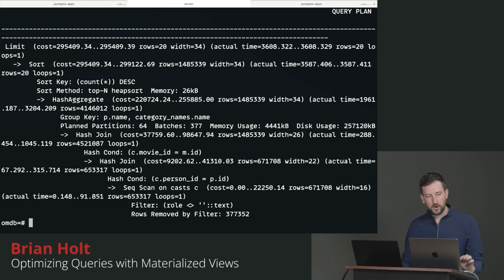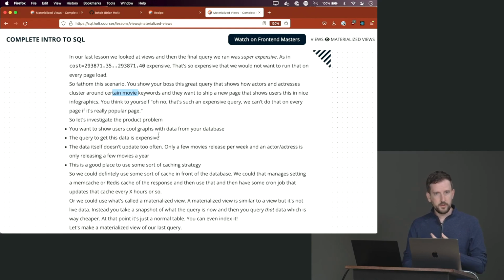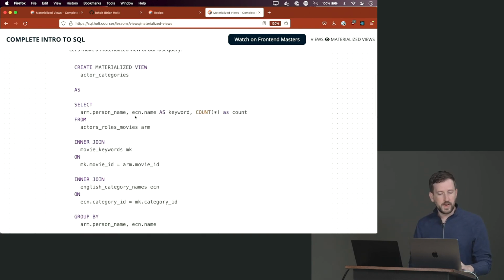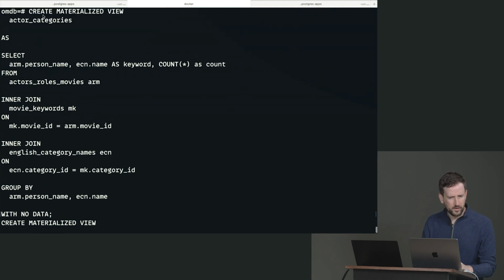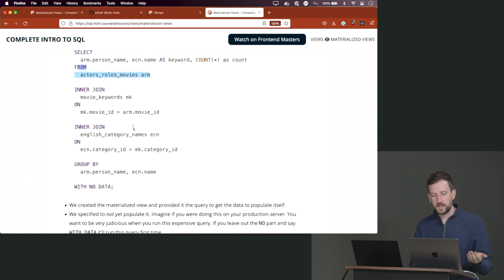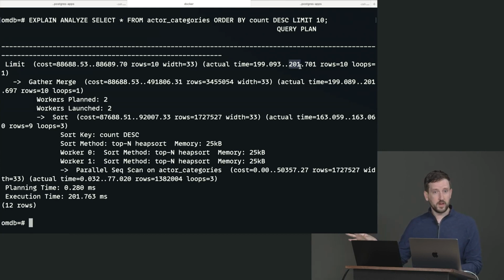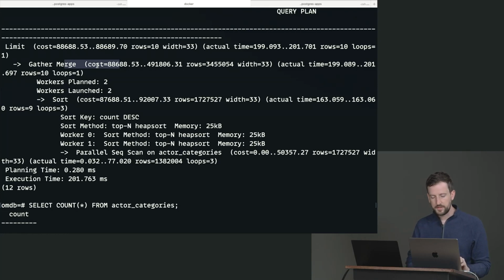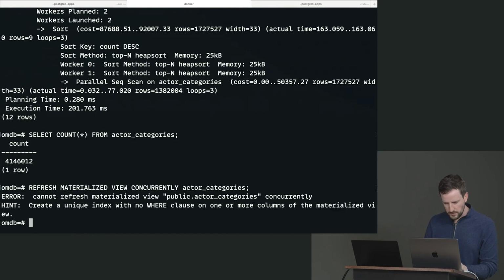46. Optimizing Queries with Materialized Views